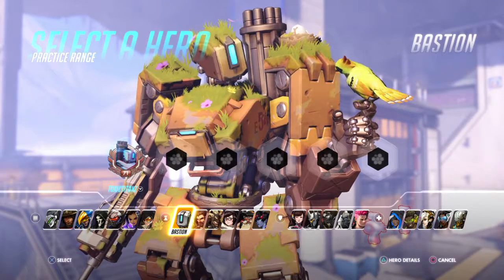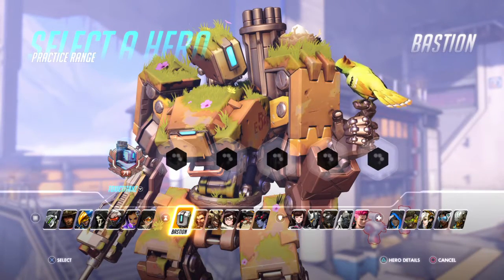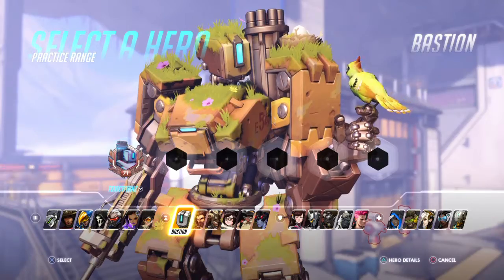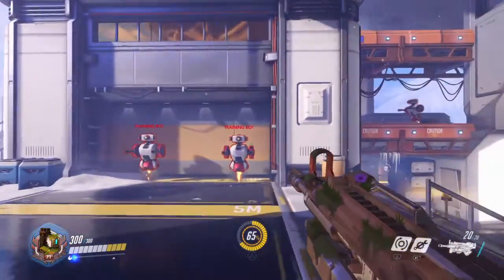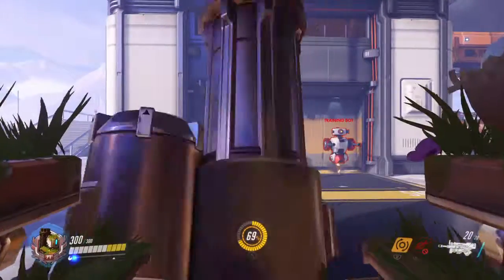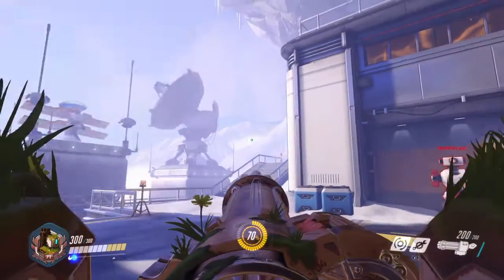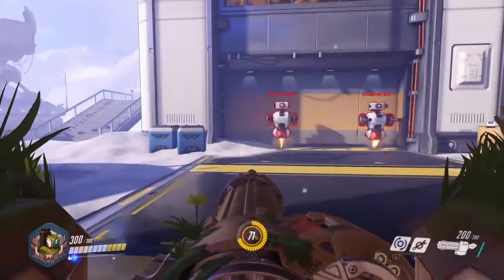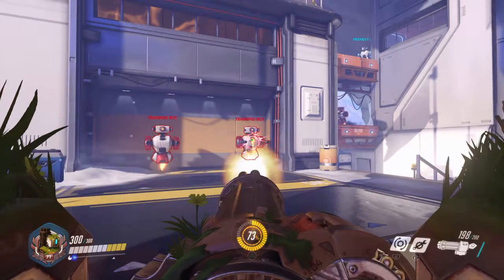Overwatch Bastion tutorial